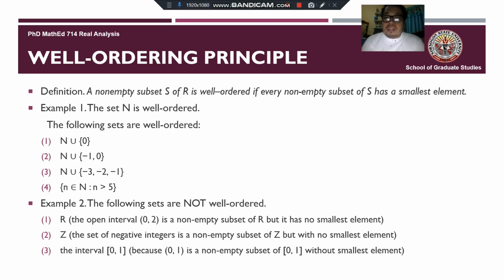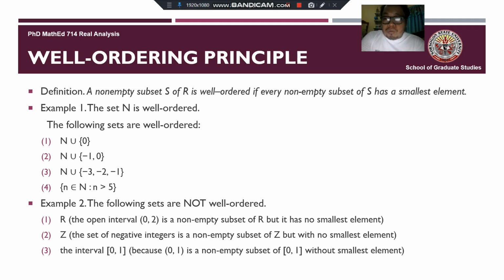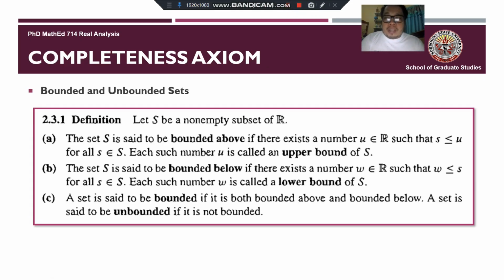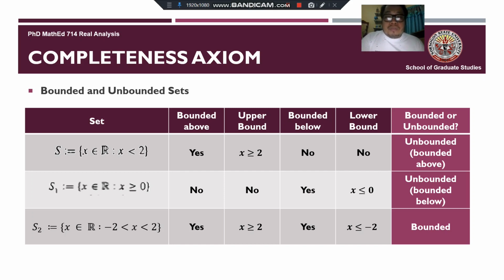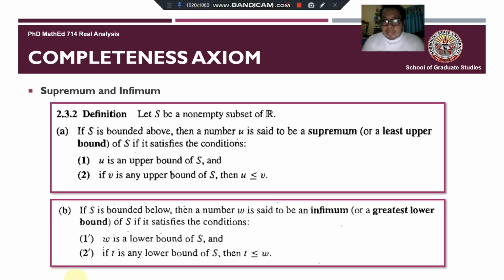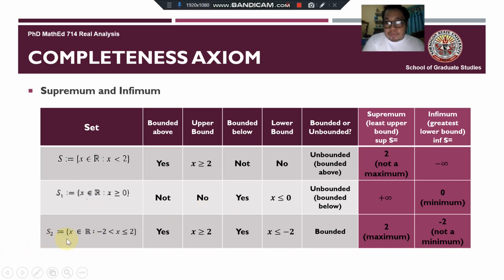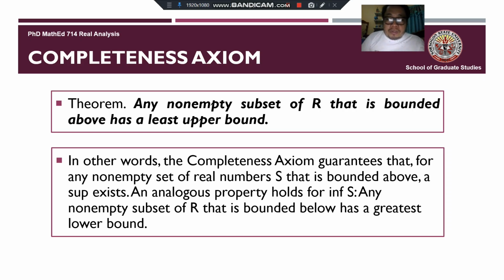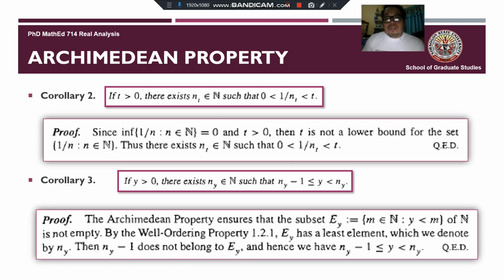Well Ordering, Completeness Axiom and Archimedean Principle